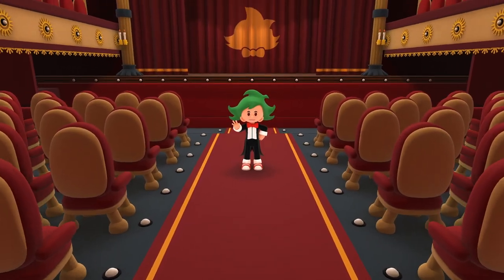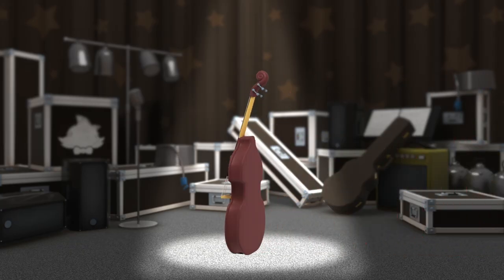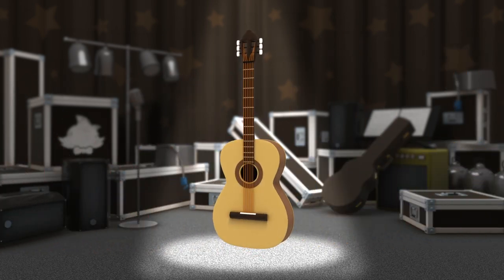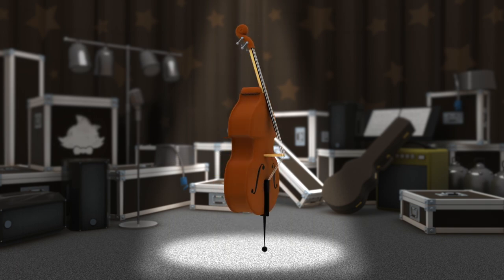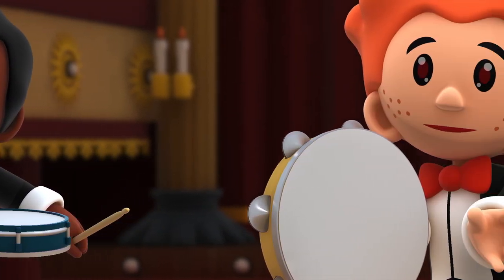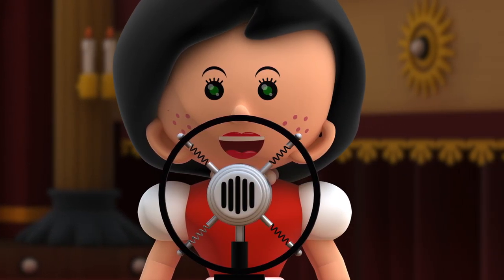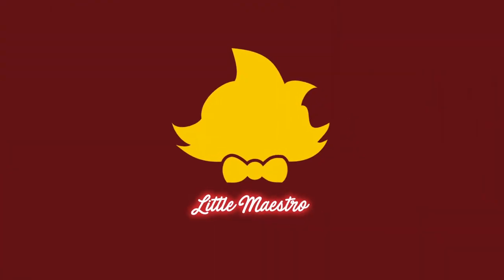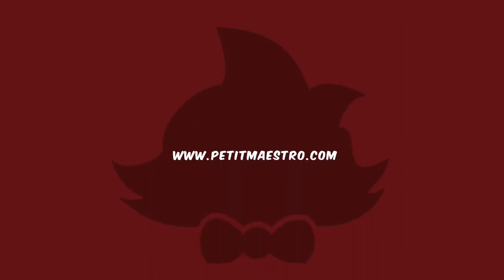Jingle bells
Little maestro sings "Jingle bells" with the little musicians… Discover a cartoon for little children between humour and musical awakening !